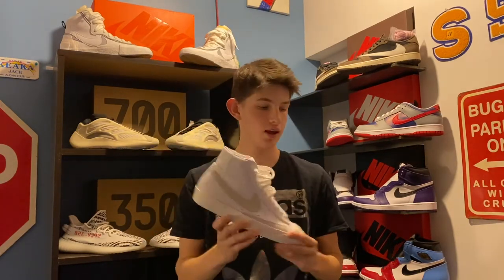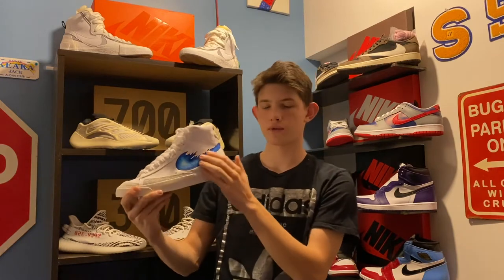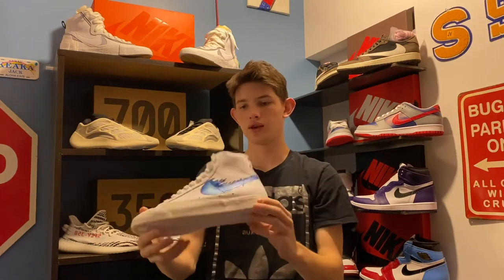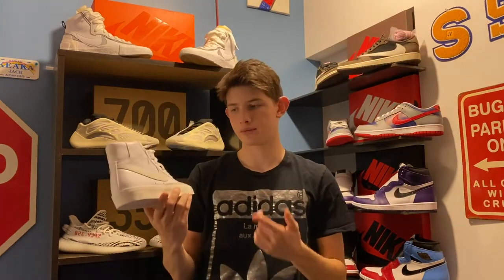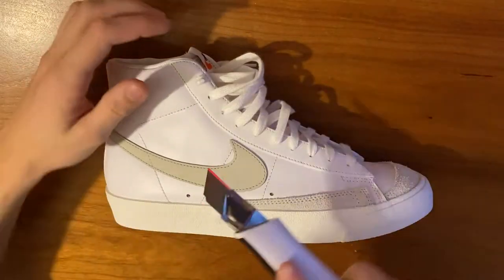Custom Nike Blazer Mid Fire Water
This custom was created for a client of Jackelboi Customs, and was a design created by me. I made this on a pair of Nike Blazer Mid's with a fire swoosh on the outside of the shoe and a lava drip on the inside of the shoe! In this video, you will see the entire process of this creation and all of the steps it took to finish this custom.
If you are interested in purchasing, Hit my website below!